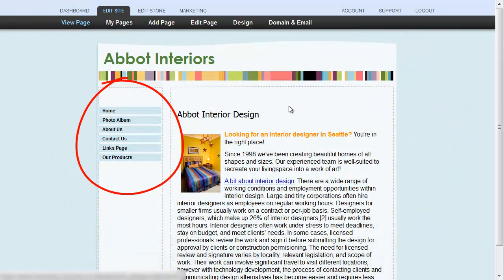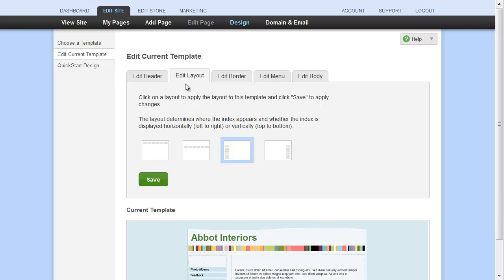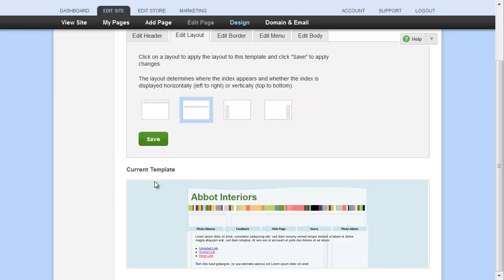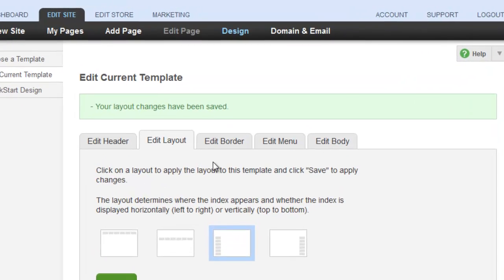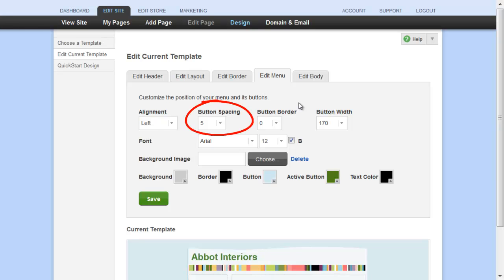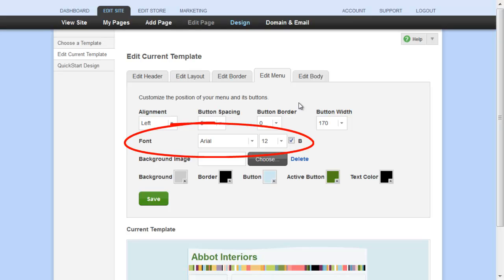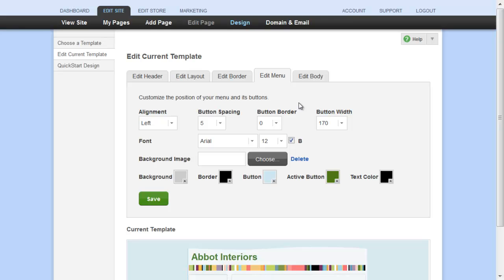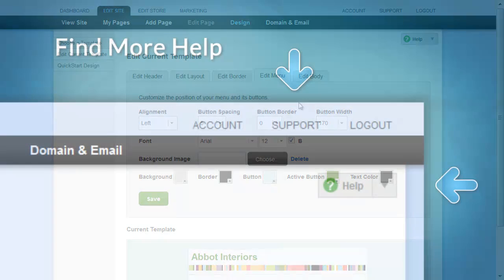Changing Your Navigation Menu Design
A quick guide to changing the navigation menu on your website.